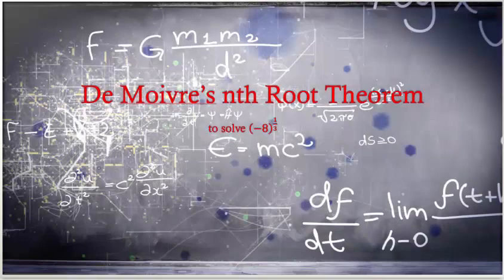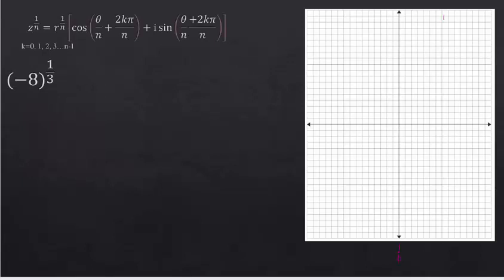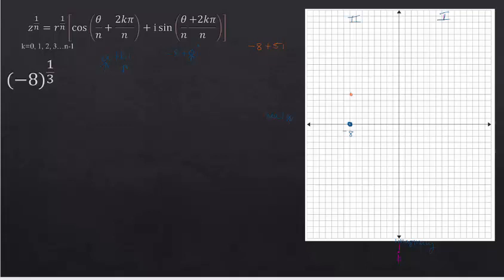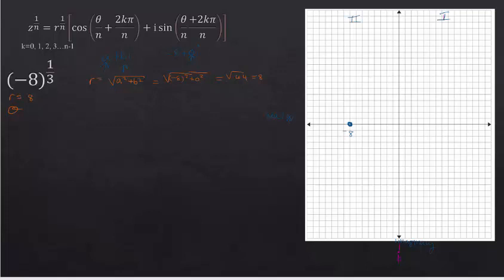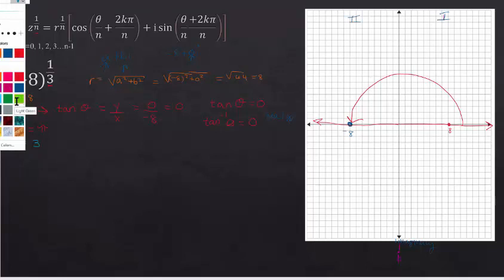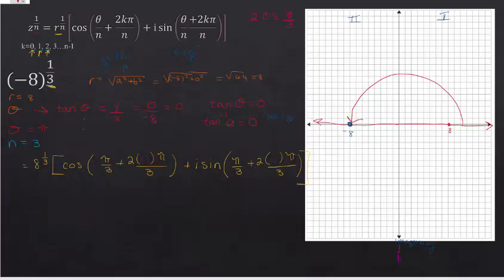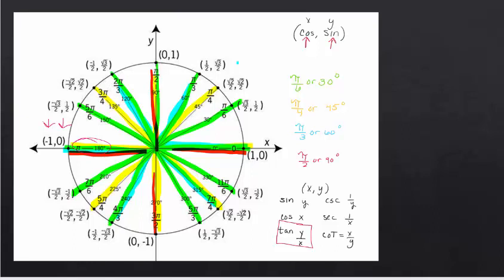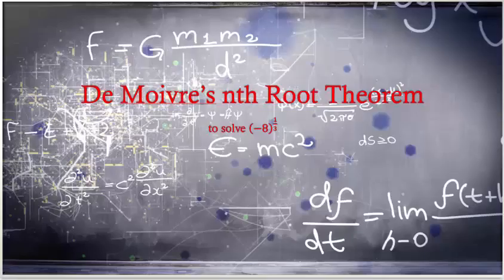Using De Moivre's Theorem to Find the nth Root of a Number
We will apply De Moivre's Theorem to solve for the nth root of a number.  We solve for the roots of (-8)^(1/3)